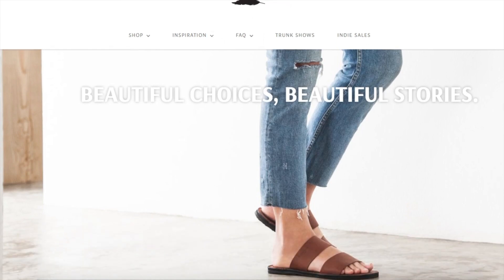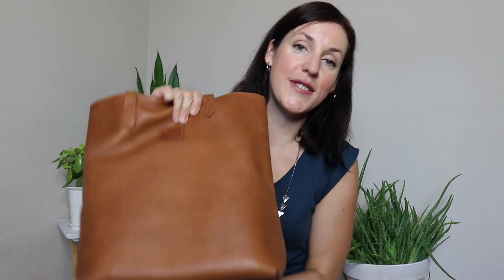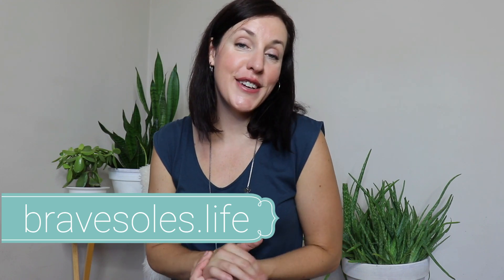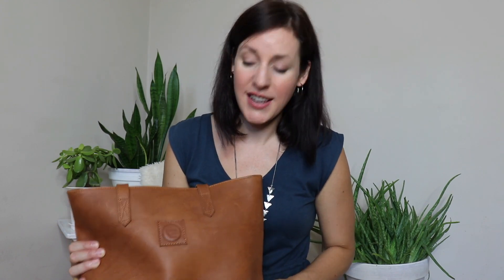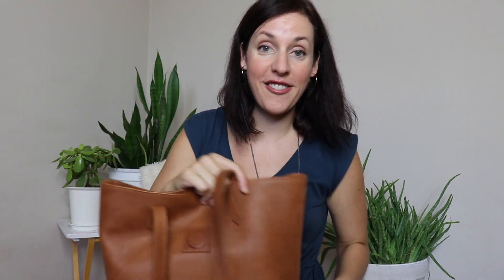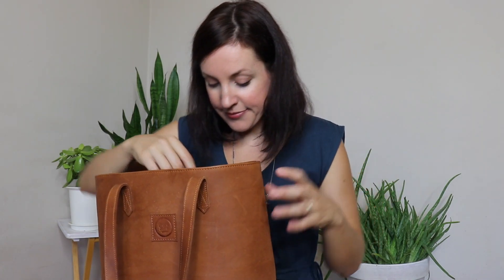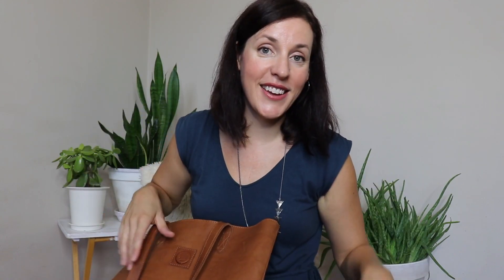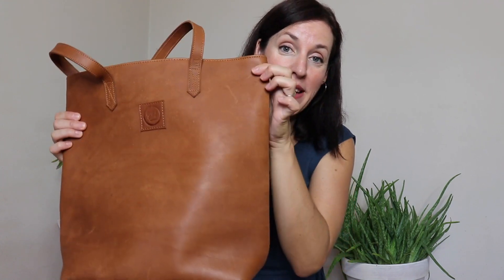What's In My Bag | Bravesoles | Ethical Handbags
Today I'm showing you what's in my Bravesoles bag!  Bravesoles is one of my favourite ethical brands: they are a Canadian company that hand makes gorgeous sandals and accessories in the Dominican Republic.  The soles of the sandals and parts of each accessory are made from upcycled tires, which removes them from local landfill and turns them into something beautiful.  My bag is the Florence Tote, which as you can see is very roomy for all my day to day needs, as well as stylish!